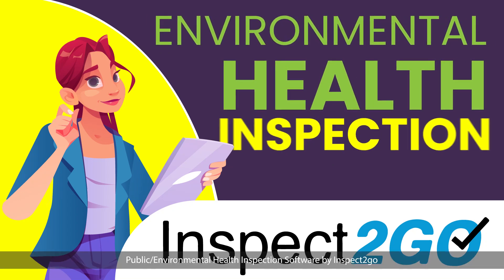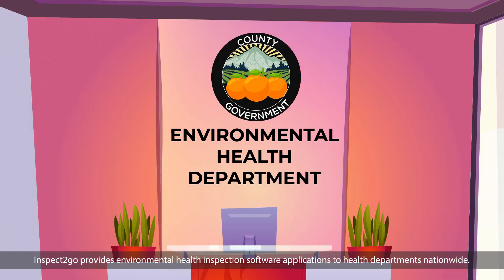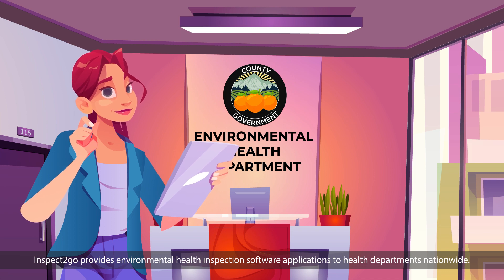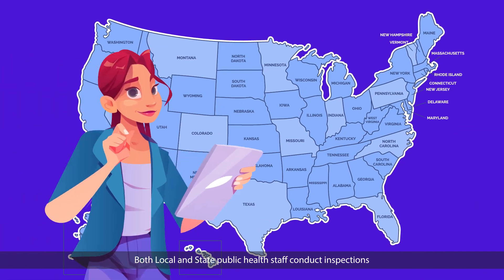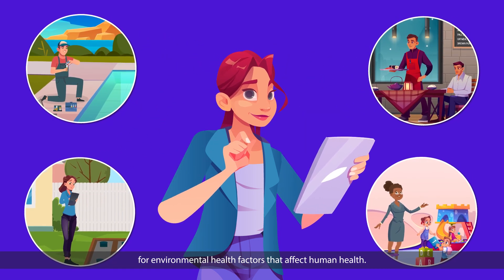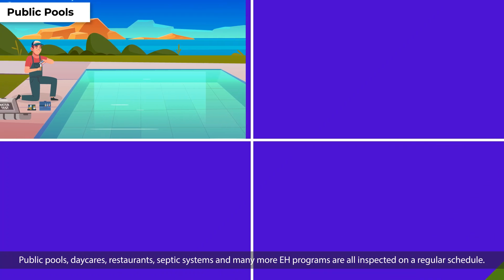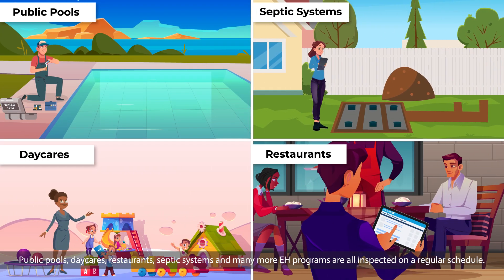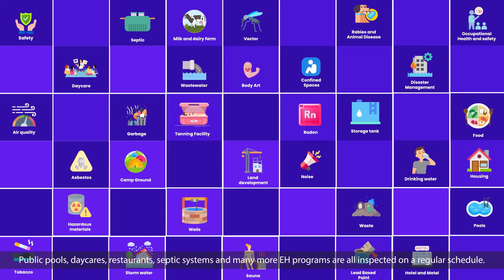Public/Environmental Health Inspection Software by Inspect2go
Our Public Health Inspection Software and Environmental Health Inspection Software packages are our most popular product.

 Use the EH applications for food, septic, daycare, tattoo, housing, pool and all public environmental health programs.  The inspection software is ideal for public health inspectors working for local (city, municipal and county) or state government health departments that perform environmental health inspections in the field.  The software consists of an offline-capable, mobile field inspection application running on iPad, Android or Windows Surface Pro tablets.  The public health/environmental health inspection program synchs with our hosted, web-based, cloud database for storage, permitting and other health department functions.